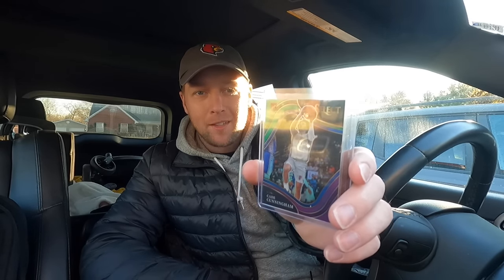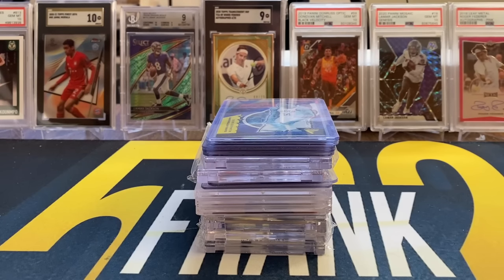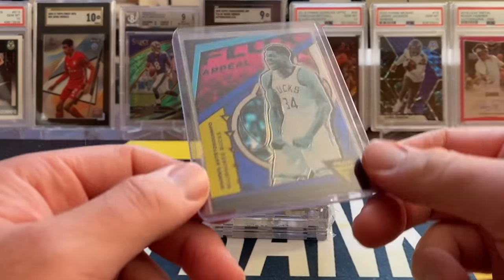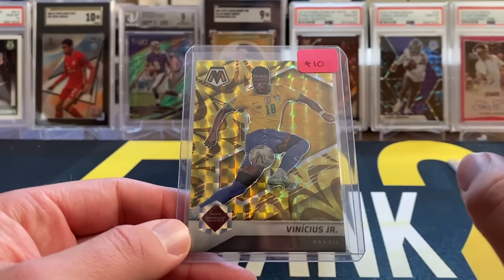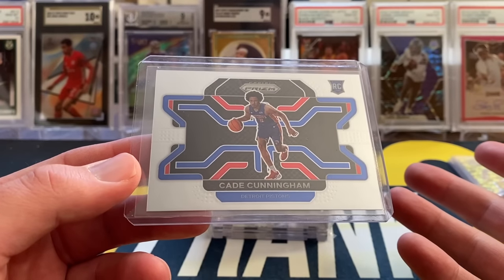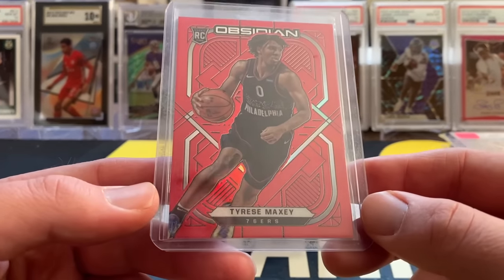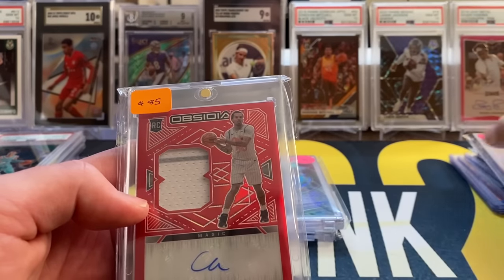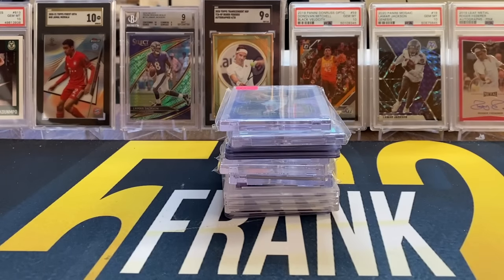Cashing Out At A Local Sports Card Show!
In this video I tak boy along with me to a local sports card show in Louisville KY! I was about to make some really nice pickups for good deals so I hope you enjoy!